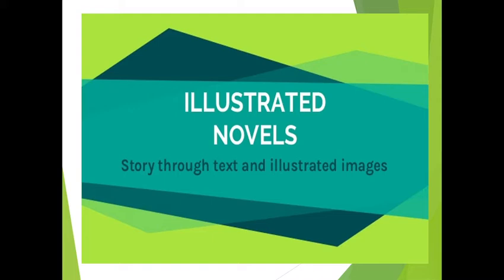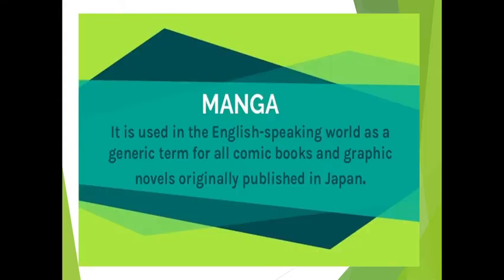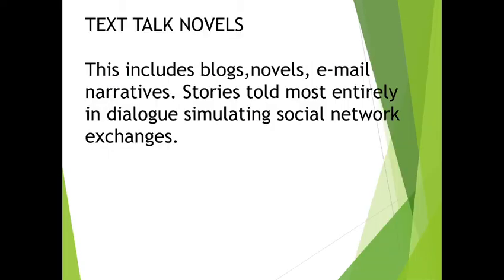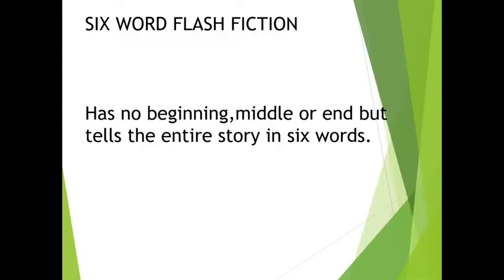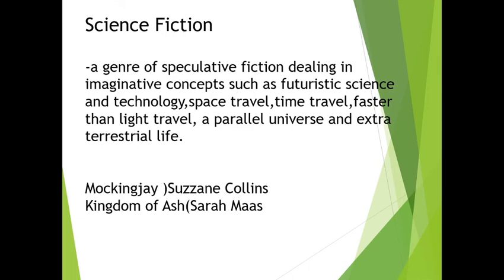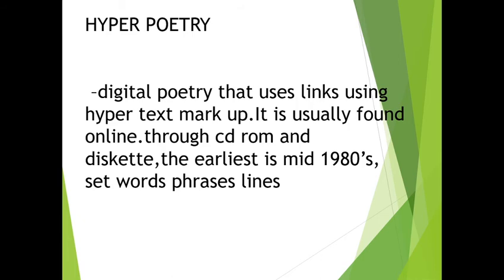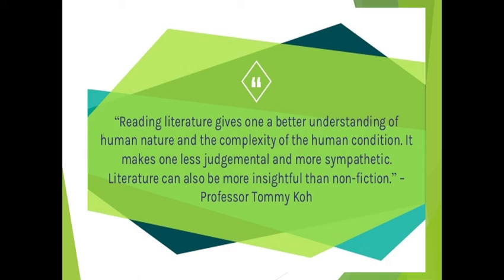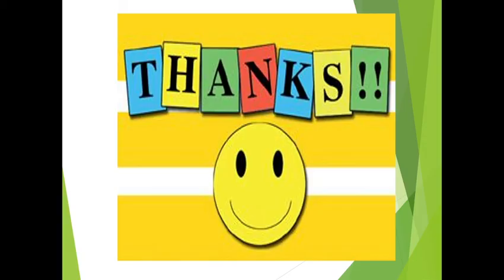21st century literary genres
senior high